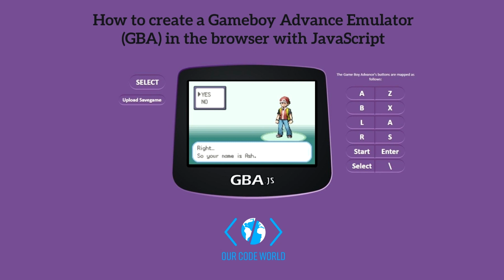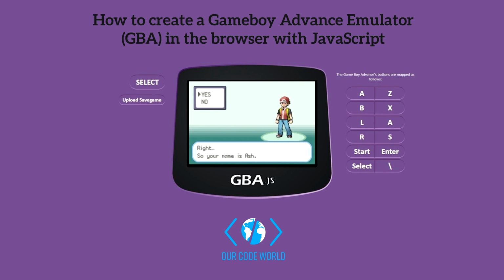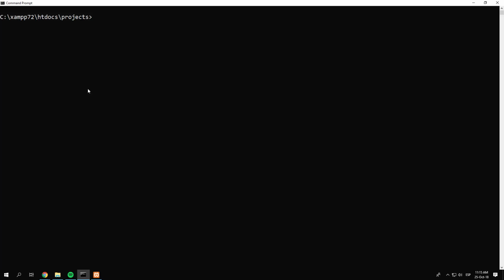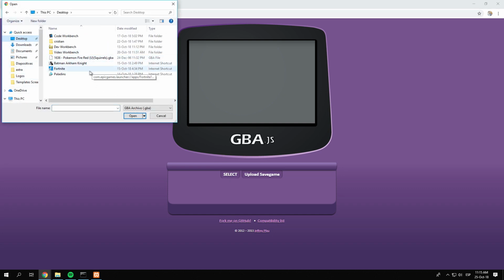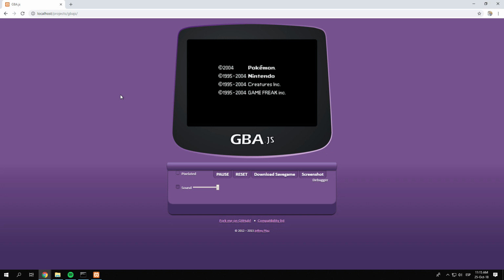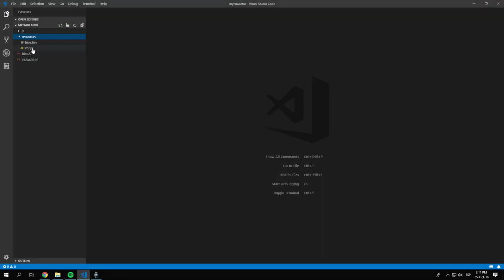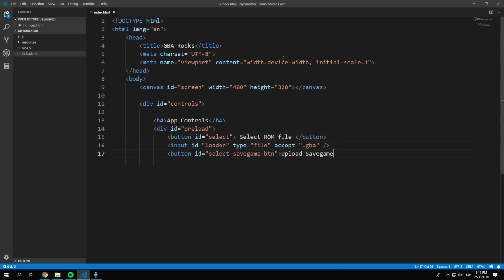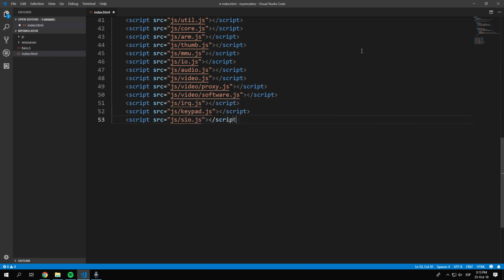How to create a Gameboy Advance Emulator (GBA) in the browser with JavaScript